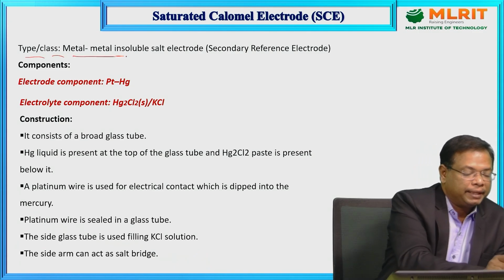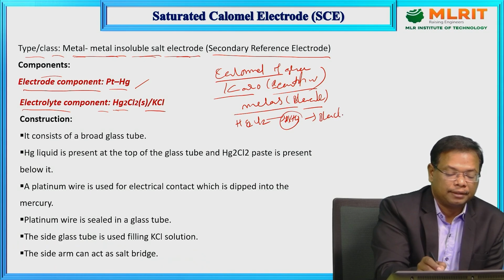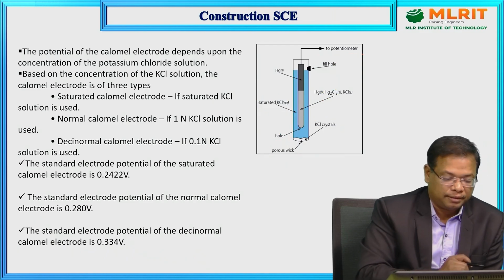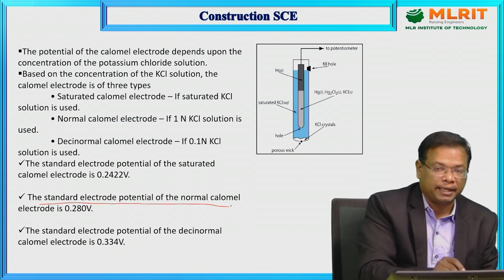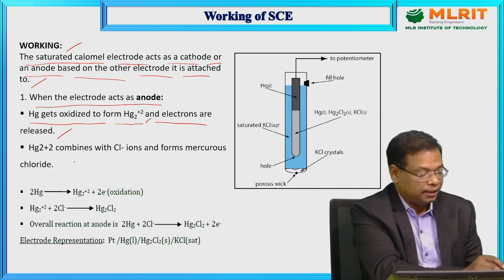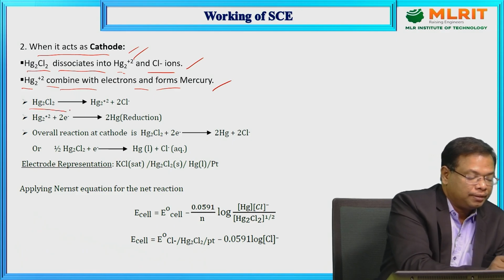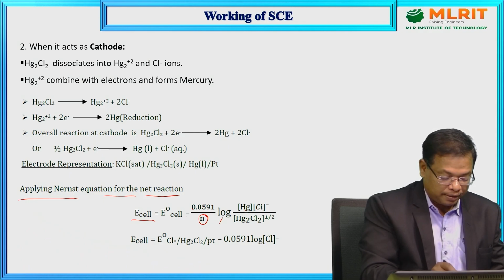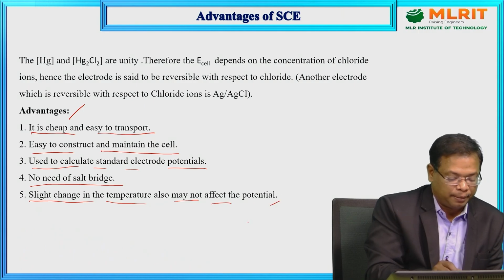LEC13 | Engineering Chemistry | Saturated Calomel Electrode By Dr. M. Brahmayya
Assistant Professor
Hyderabad.